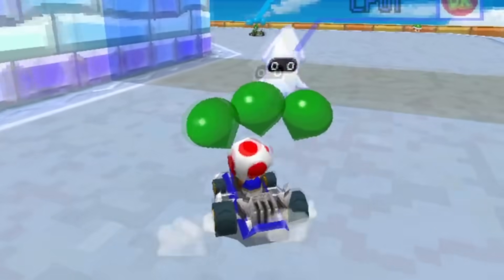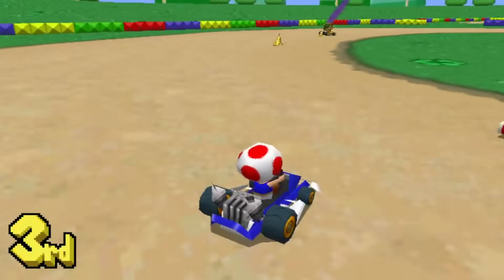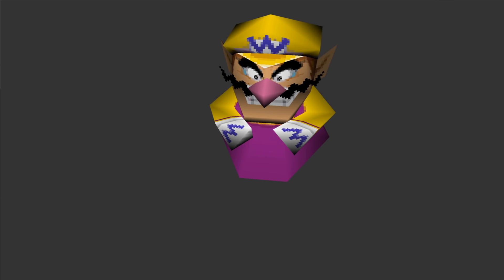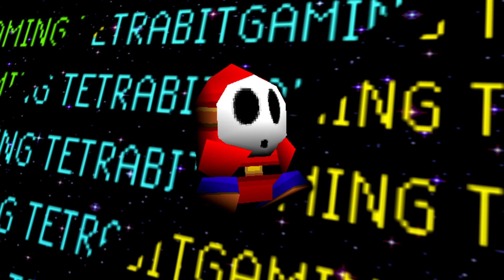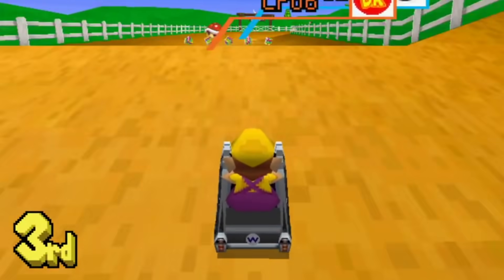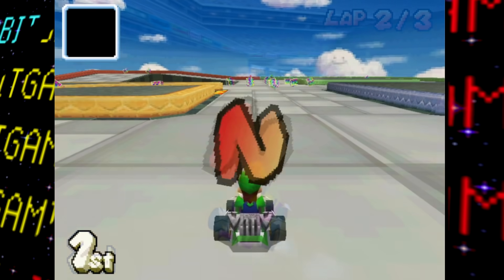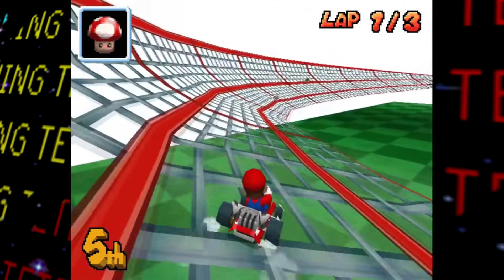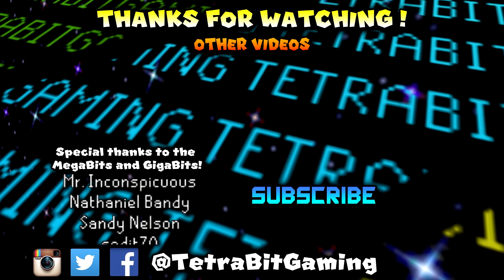Mario Kart DS (FINAL) LOST BITS | Cut Content & Unused Tracks [TetraBitGaming]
Hey guys, welcome to LOST BITS! Where I will cover unused, unreleased and unseen things in various games! In this video, we’re diving back into Mario Kart DS! I covered some Mario Kart DS prototypes in a previous video, but here we're tackling the final release! This game has lots of cool unused things from unused graphics to even some unused tracks left over.

(If you're reading this, leave a comment saying "Vroom Vroom")